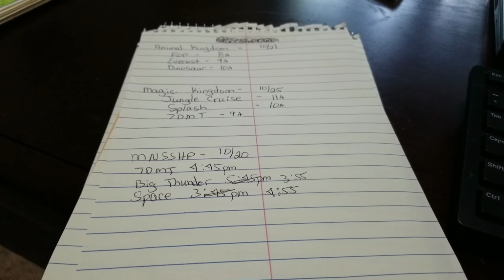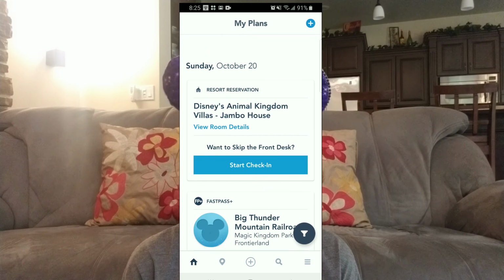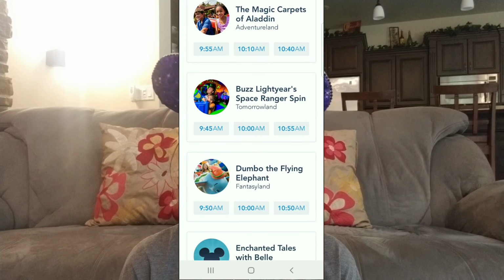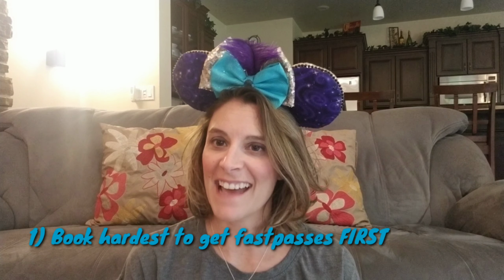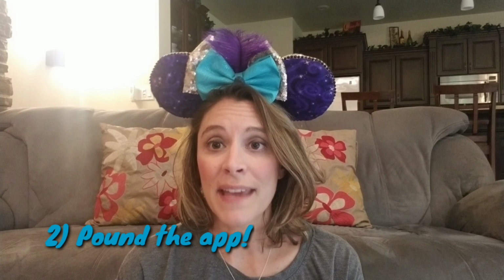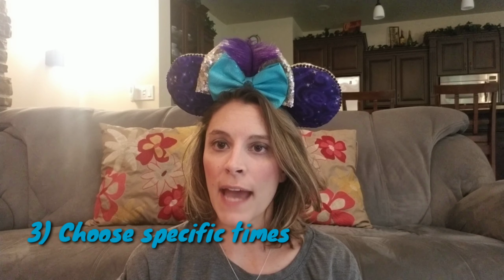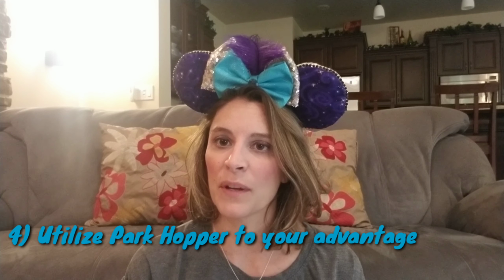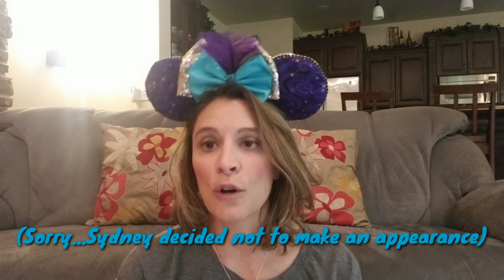DISNEY VLOG | Tips and Tricks to Fastpass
Ali lists her tips and tricks to utilizing the Fastpass Plus system and Disney World!

External Battery Charger:

Making Magic Happen shirt:

About our channel:

Matt and Ali have been married for 13 years...and still going strong!! Join them as they document their many adventures (with their dog Sydney) up north (the UP!!), around Wisconsin and beyond!! If you love learning about off grid cabins...AND DISNEY...this is the vlog for you! We post content every Thursday. Enjoy!